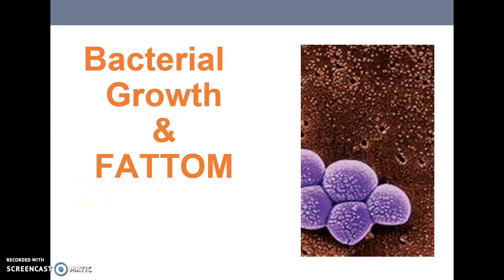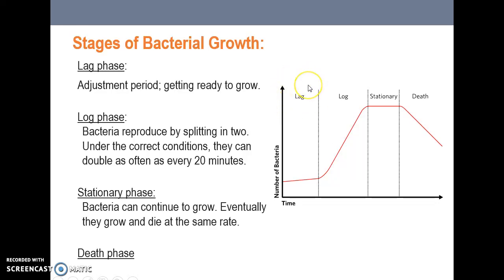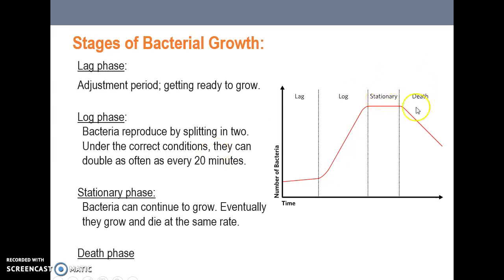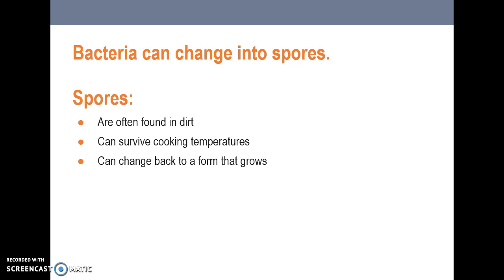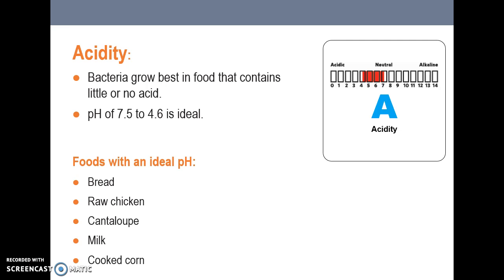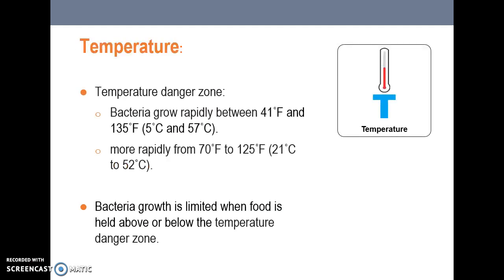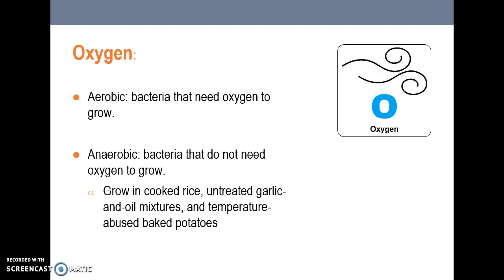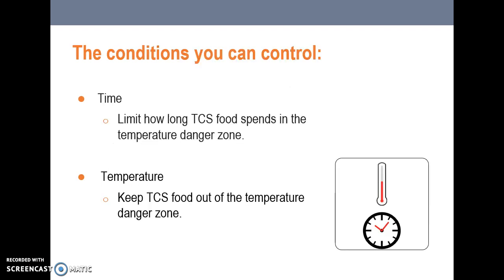Bacterial Growth & FATTOM